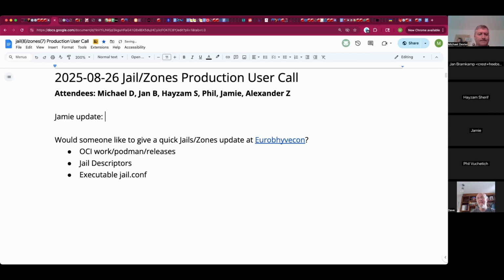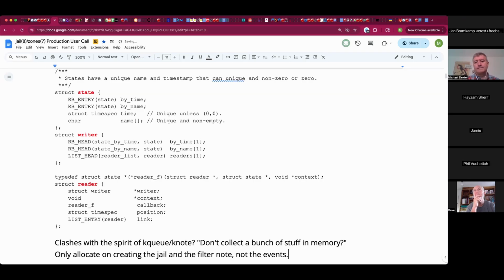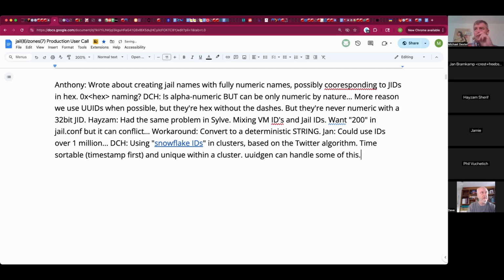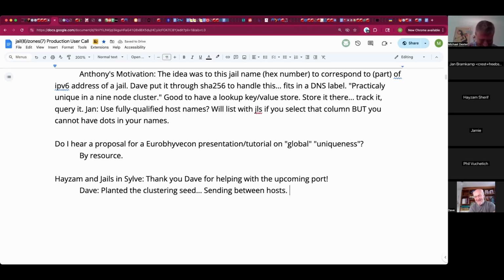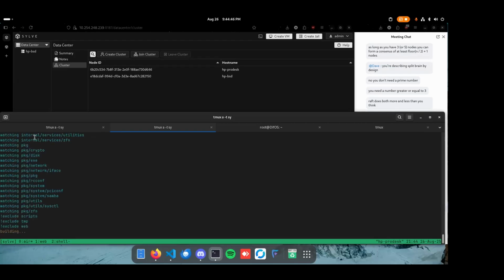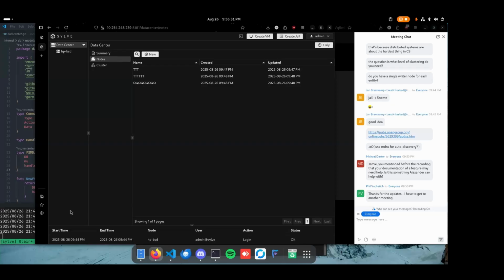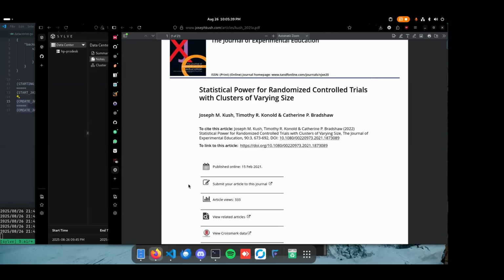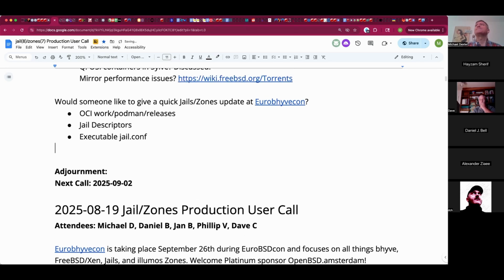2025-08-26 Jail/Zones Production User Call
The August 26th, 2025 Jail/Zones Production User Call

We discussed Jail descriptor development, support for numeric Jail names, Jail support in Sylve, plus a deep dive into clustering!